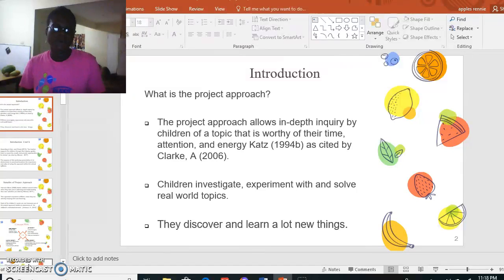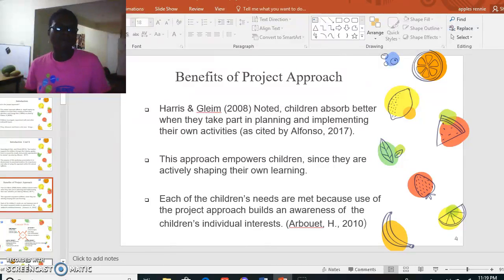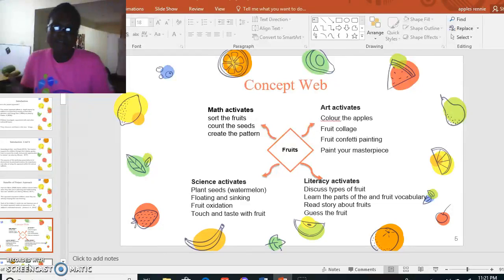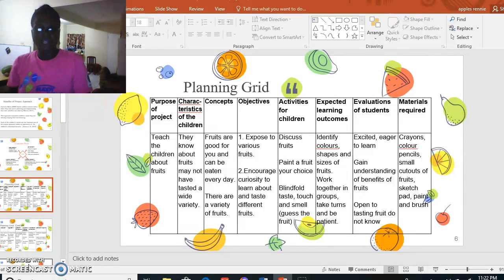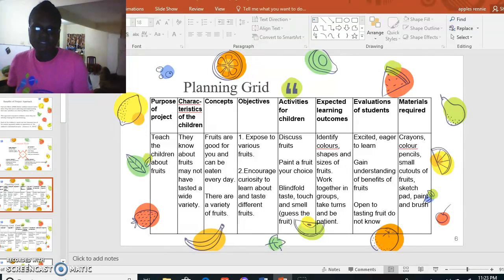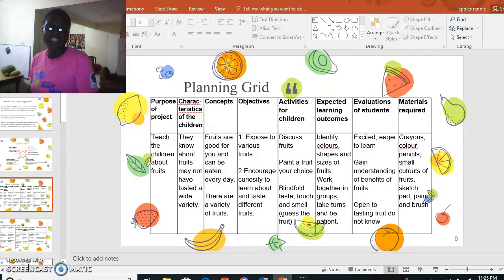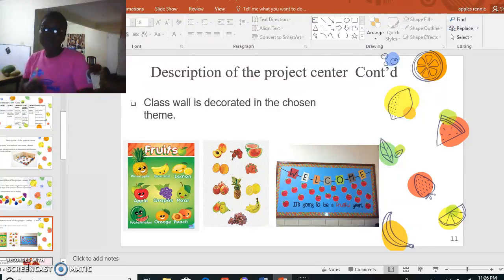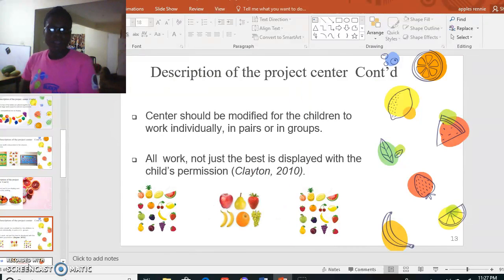ECFS 2009 workshop presentation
Presentation on the project Approach